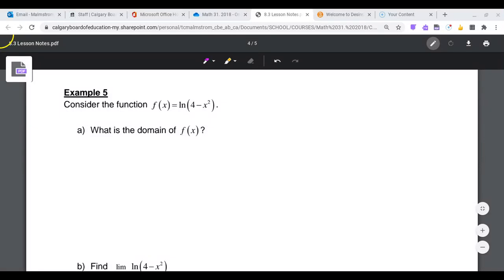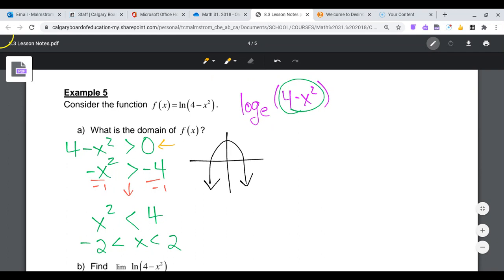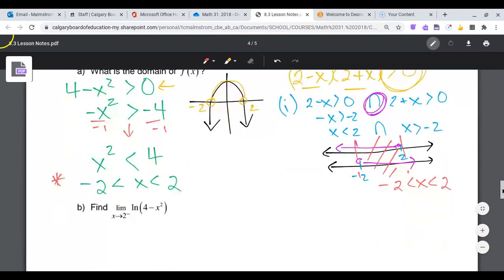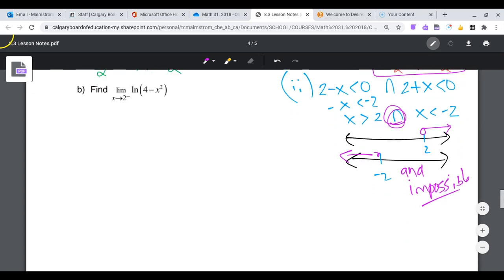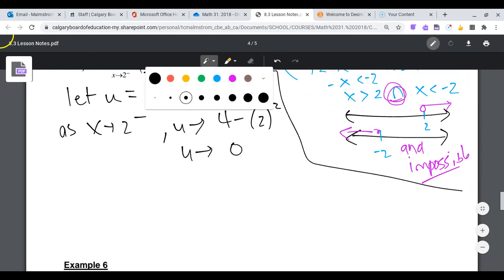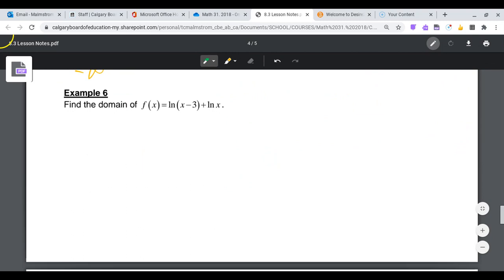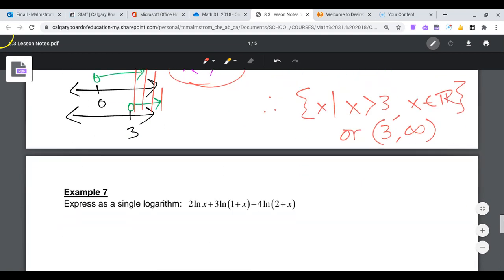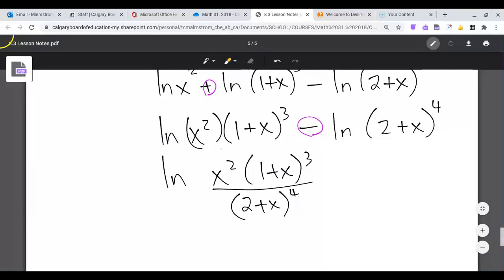M31 Derivatives of Exponents and Logs Lesson 3b